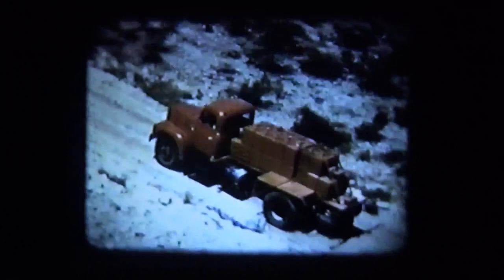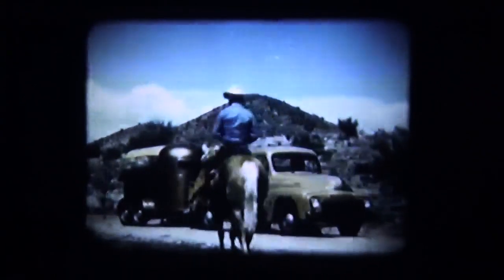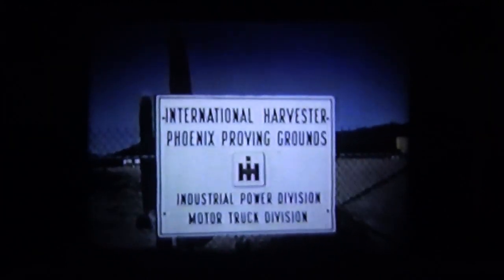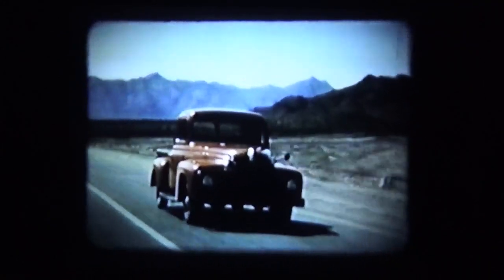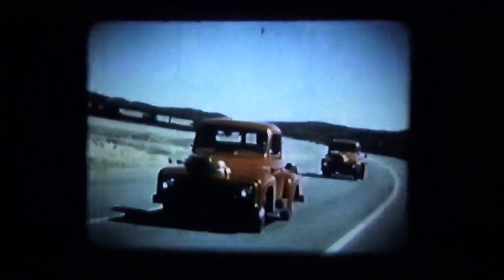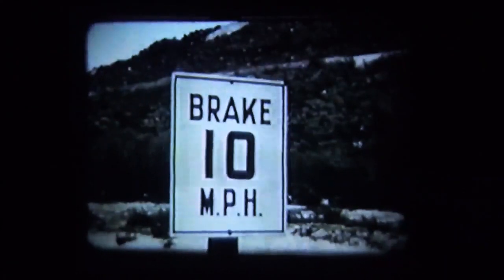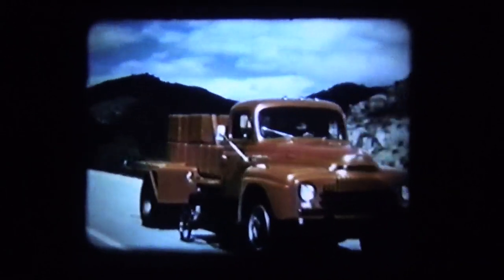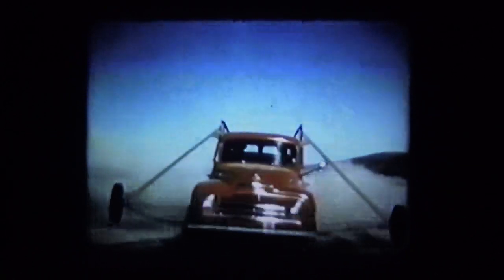BTV's Video Vault! #34 International Harvester Trucks Presents the Desert Whipping Post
BTV's Video Vault! #34 International Harvester Trucks Presents the Desert Whipping Post. 1949-50 Film of IH's Phoenix Arizona Proving grounds. From Glancy Scout Light Line archives.